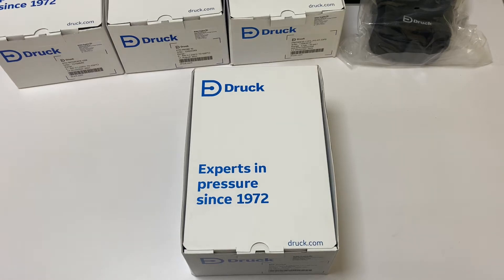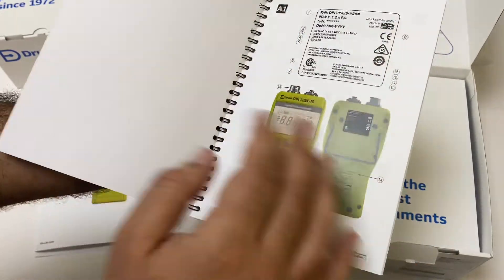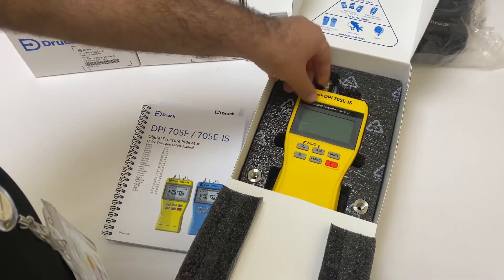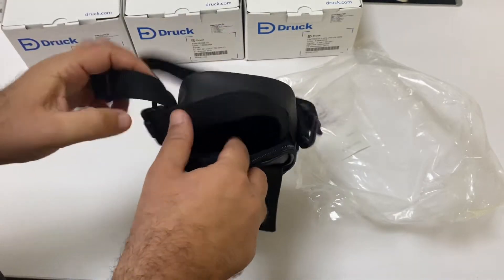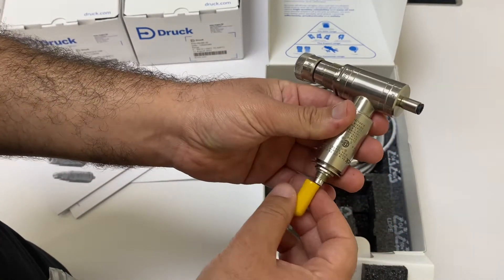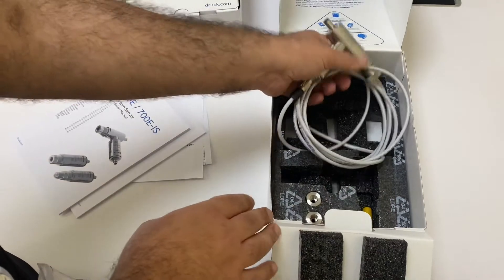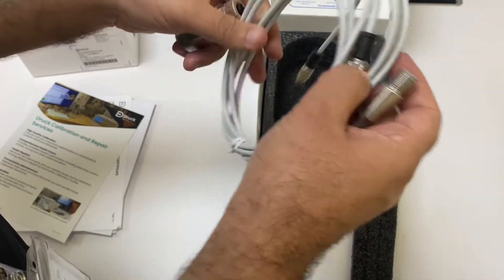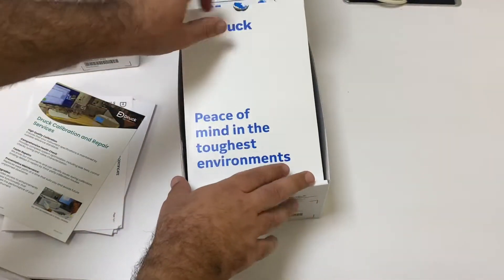Unboxing Druck DPI 705E Pressure & Temperature Indicator